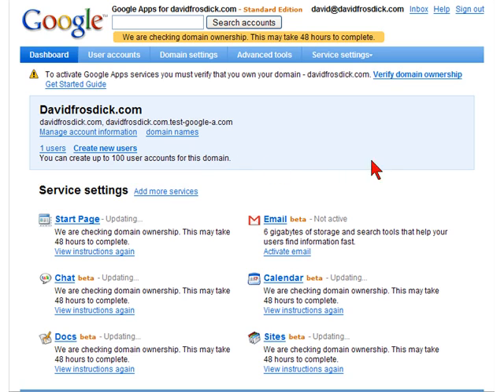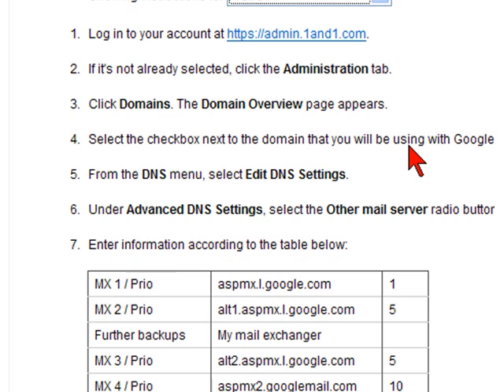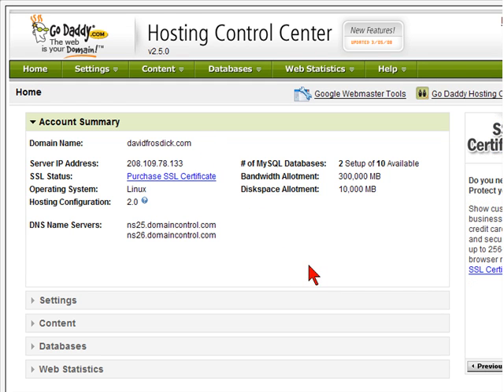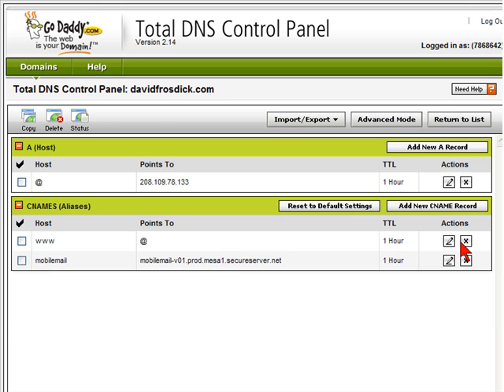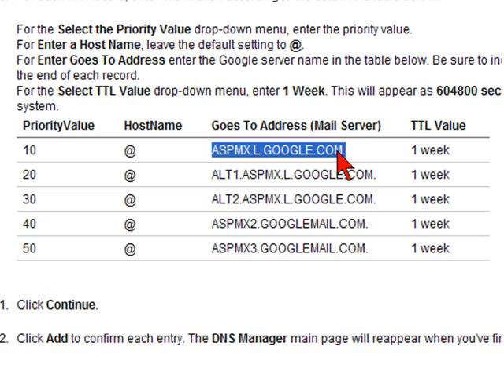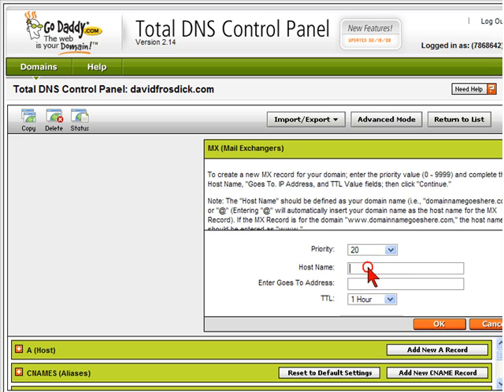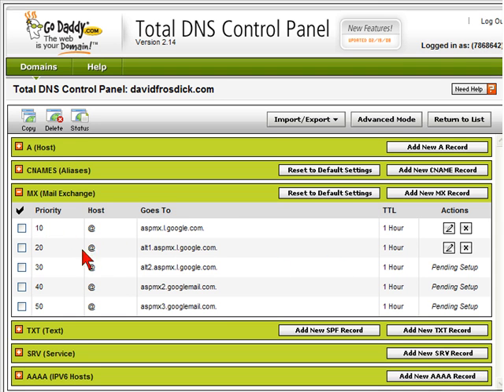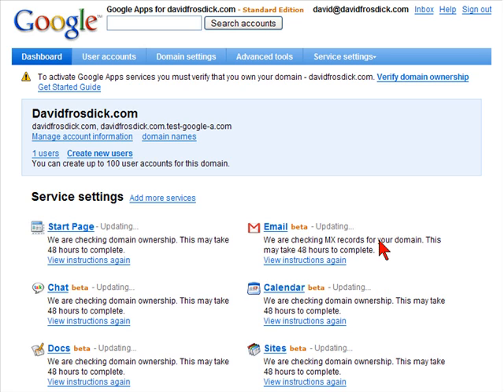How-to Google Apps for your Domain Part 3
How-to Google Apps for your Domain Part 3/4 showing how to add the MX records to your domain in Godaddy.